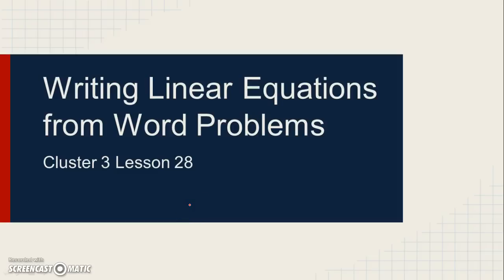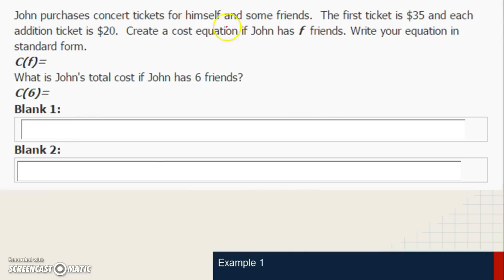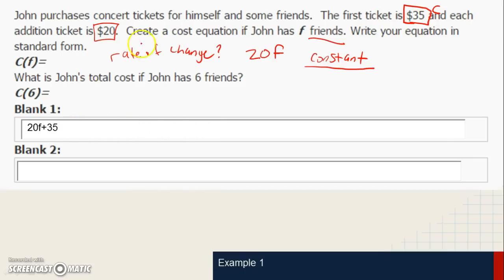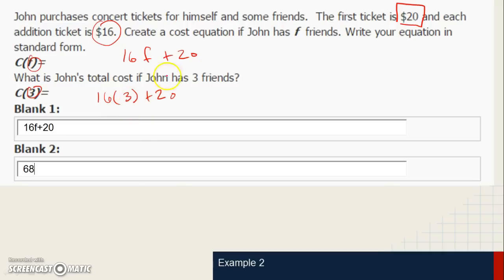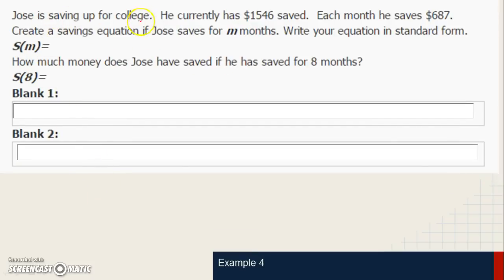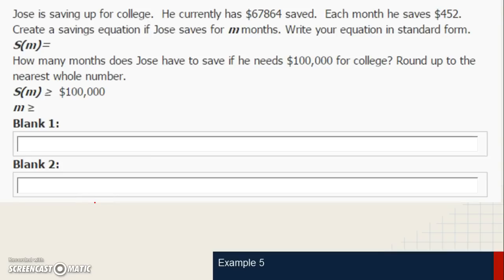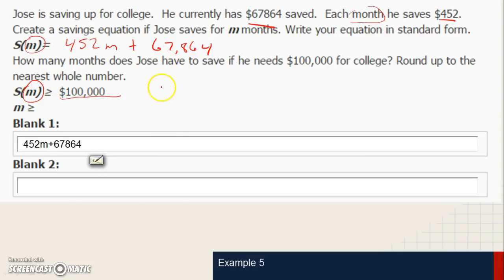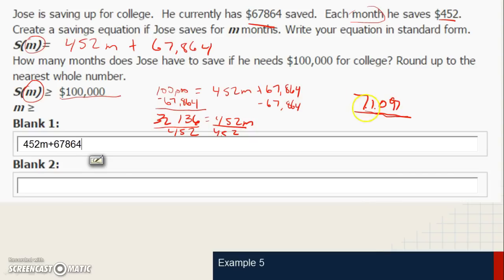Video 29: Writing Linear Equations from Word Problems